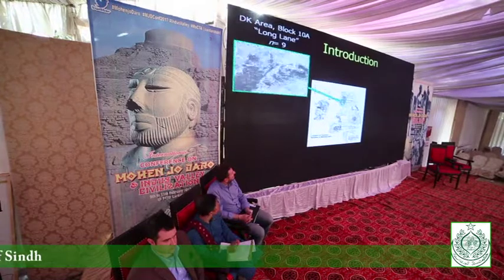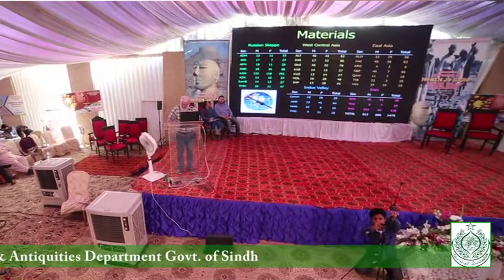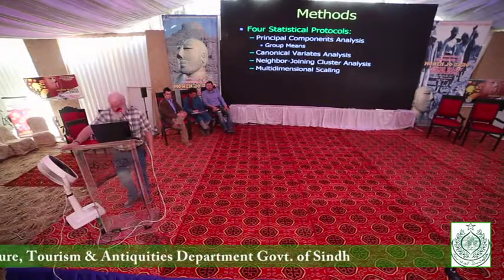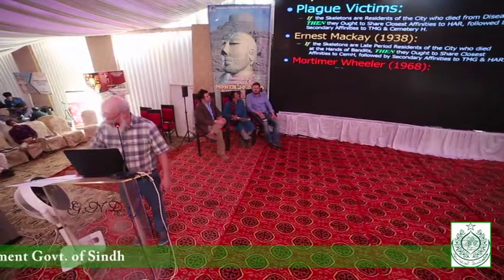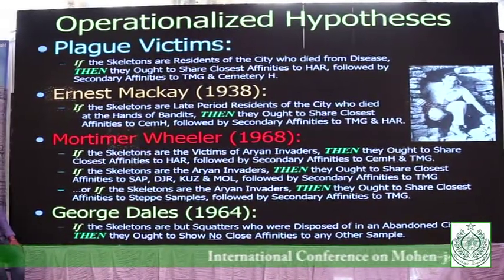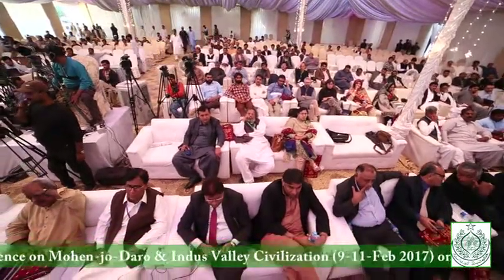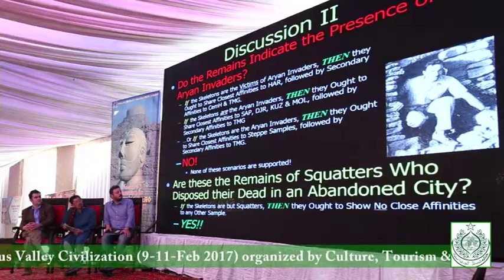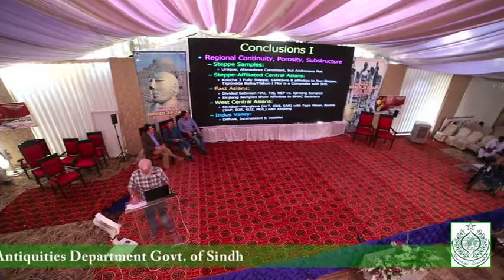Mohen jo Daro Conference Day 01 Session 03 file 1/4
The International Conference on Mohen jo Daro & Indus Valley Civilization was organized by Culture, Tourism & Antiquities Department Government of Sindh Pakistan on 9th to 11th Feb. 2017 at the site of Mohen Jo Daro, Larkana Sindh.